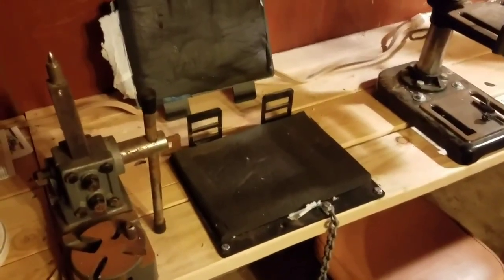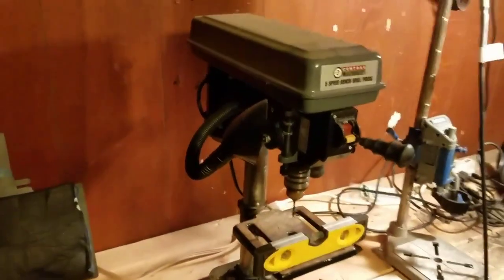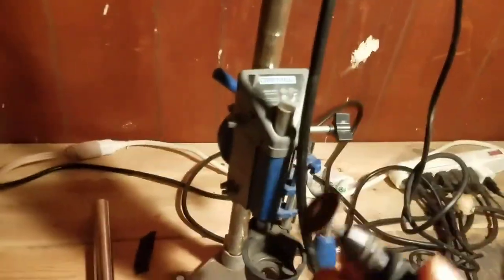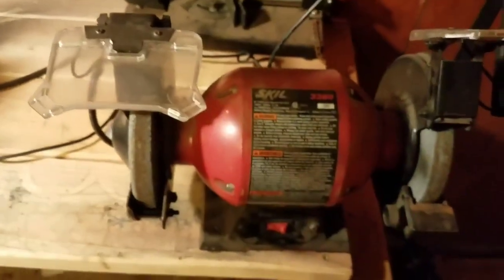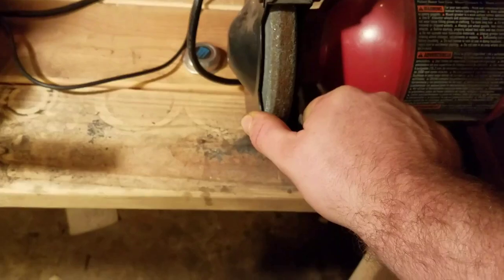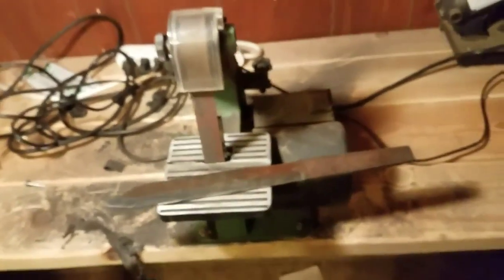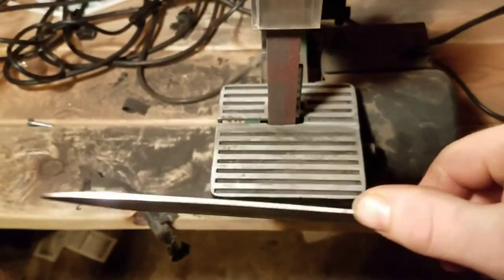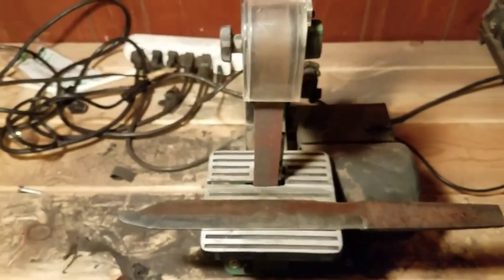New work bench and upcoming videos!!!!!